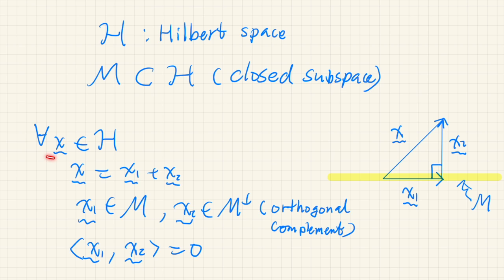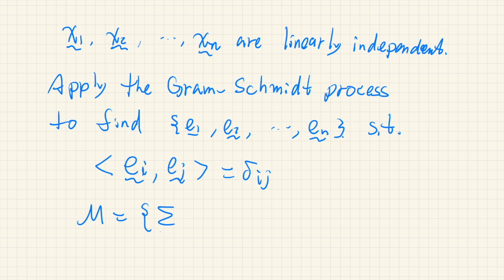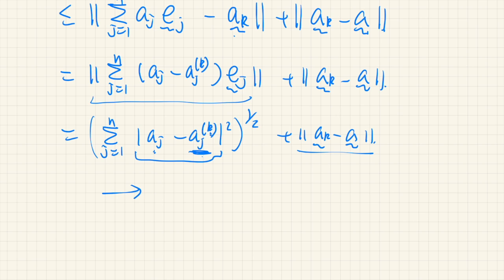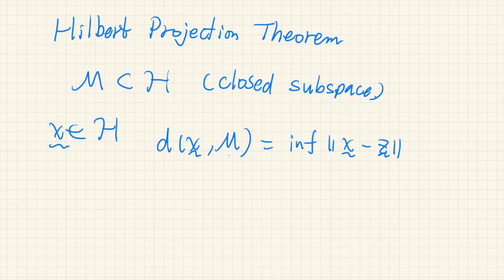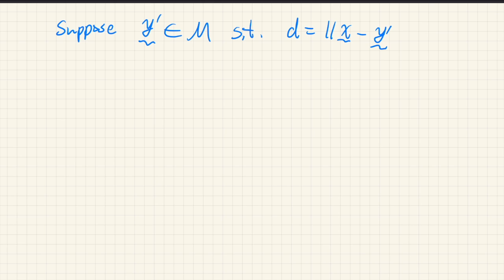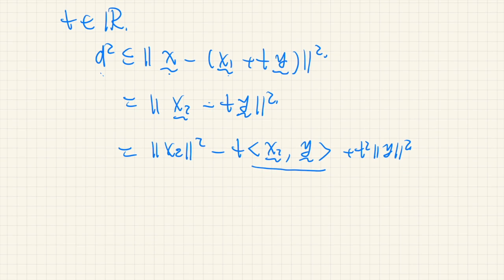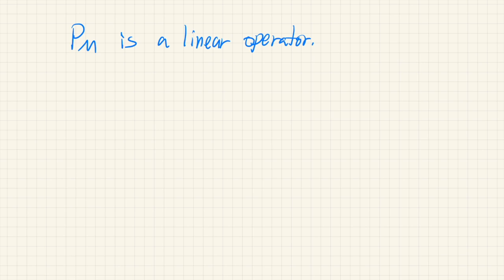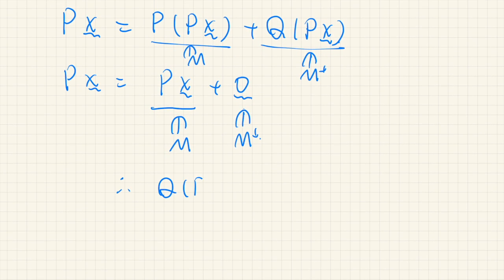Hilbert Projection Theorem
The Hilbert Projection Theorem gives a means to decompose any element of a Hilbert space into two components, one in a closed subspace and the other in the orthogonal complement of the subspace.